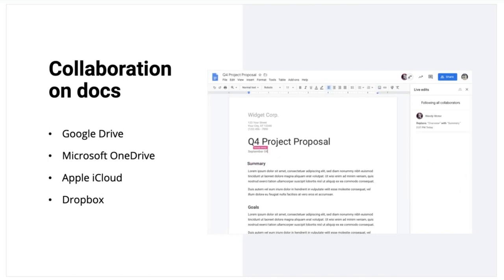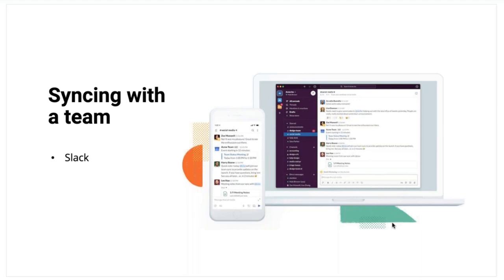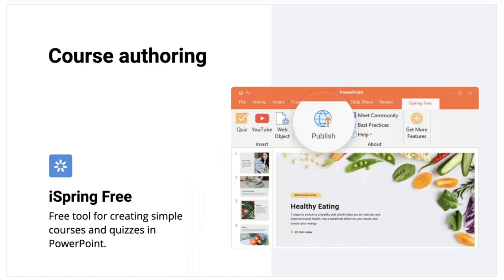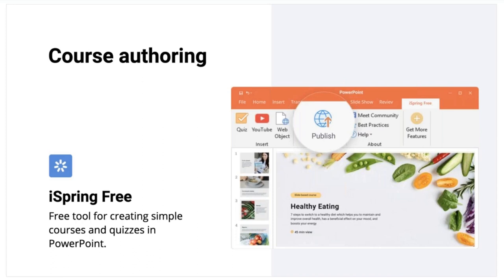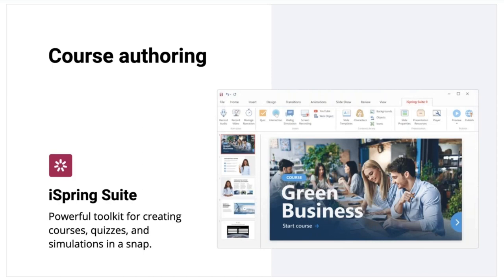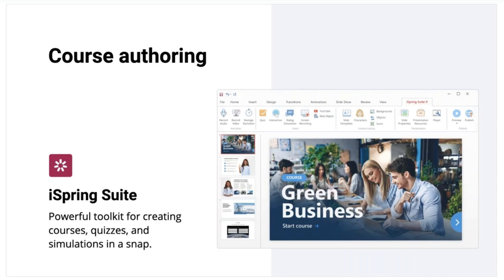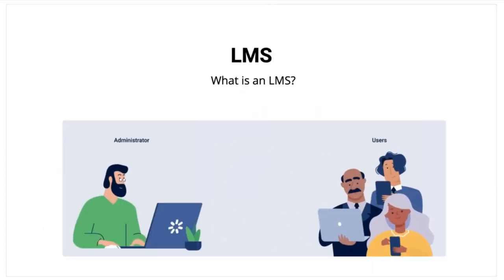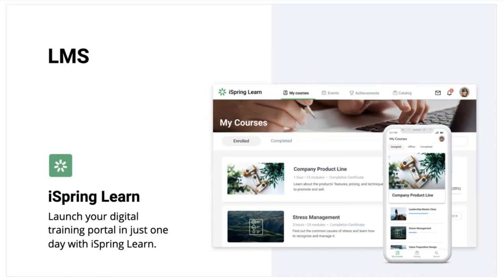How to easily switch over to eLearning and remote work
Recent events have shown that it is vital to have a way to bring our entire workflow into a contact-free environment with a minimum of sacrifice. That’s why we’re hosting a webinar on how to go remote with a lot less effort.

In this webinar we show you how to switch over to remote work using a wide variety of available tools, both paid and entirely free. We discuss how to make this transition smoother and stay in sync with your team.

What we are talking about:
- How the novel coronavirus affects our workflow
- How you can switch over to an online mode with less effort
- How to support employee training with the help of eLearning tools

This webinar will be useful to those seeking guidance in shifting their work life into a more digital modality.

CHAT:

“Having an old fashioned speaker phone with a mute button on a landline (so that you don't drain your cell phone battery and so you can be hands free to operate computer) is in my opinion an essential remote work tool.”

“We use Outlook Email and Skype Meetings for working remotely”

“Teams and Yammer is super helpful”

“I have worked from home for the past 8 years. I develop all the training for my company. We use iSpring for LMS, and Zoom for webinars/conference calls.  I love Zoom because I can view the participants’ computers if they need help with the computer. Most of my learners are older and not very tech savvy.”

“We switched to online training in 2012 to reduce the cost of training. Prior we were flying managers into our HQ, and completing all training in a week long, very intense training program.”

“Internet speed helps, however right now it doesn't matter how good your internet is.  With all the people home our internet connection is still super slow.  It does cause upload speed to take more time, but you are working from home. So you can just get some coffee, or play with your dog while waiting.”

“I have found that if your use the help tab in the iSpring 9 tab of PowerPoint a support team member launches a chat right away. It was very helpful.”

QUESTIONS:

Q: I'd love to see a simple course created with iSpring Free.
A: Nancy, please watch this webinar: How to launch eLearning with zero budget

Q: We would like to find free IT online courses.  Does anyone have any suggestions.   Any technology topics would be good.
A: YouTube has a ton of IT type trainings, everything from how to use PowerPoint, excel, to even HR information. Here are some specific channels: hr360, Microsoft, ADP, Learnit, and of course iSPring ;)

Q: Polina, do you have speaker notes or are you winging it? I'm trying to figure out how to look directly into my webcam AND read notes at the same time. What's your secret?
A: I prepare in advance, but allow me to be honest here - no matter how hard I try to memorize the text word for word, I mix it up most of the time! I would say that in my case Flash Cards work great AND just trying to deliver your point is the most important thing as well as sticking to the outline :)
A: Practice is how you get comfortable in front of the camera. practice practice practice. Pretty soon it will become natural

Q: Can we have a webinar for doing the integration of both iSpring learn & Zoom?